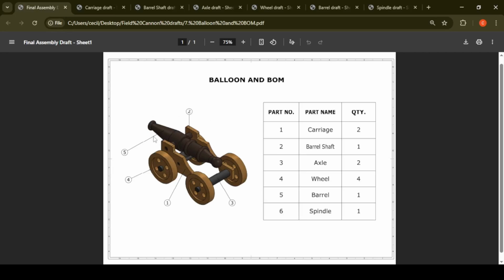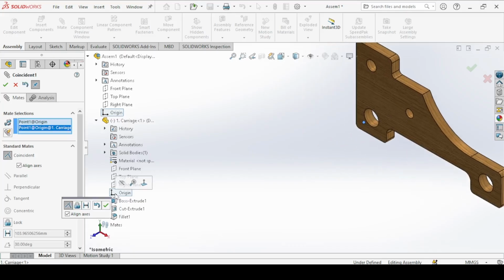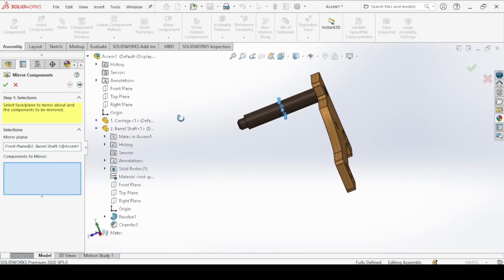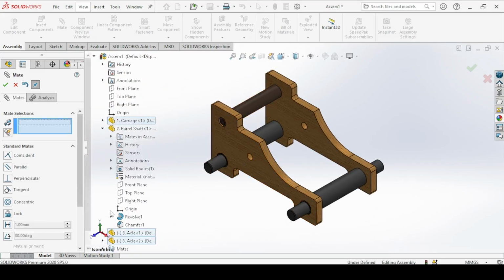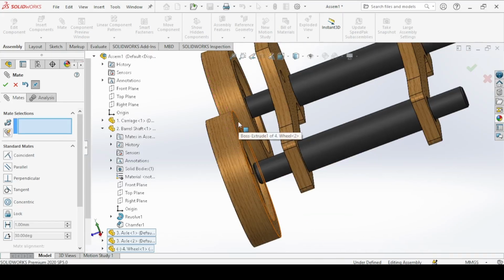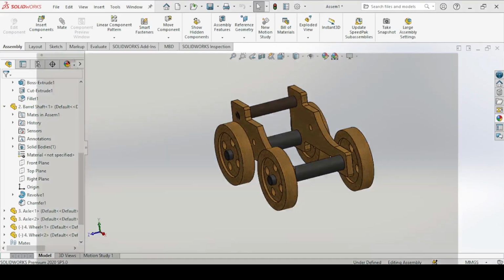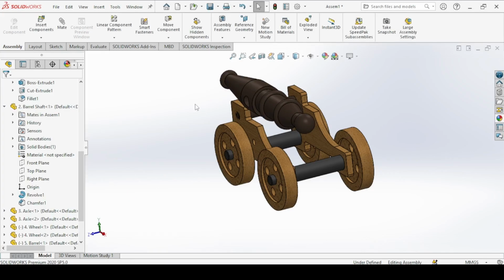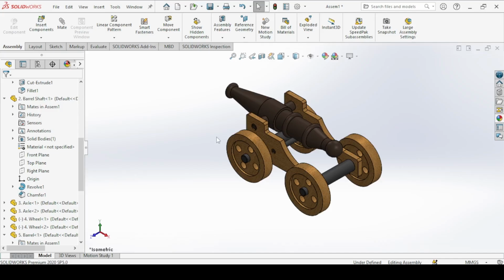Field Cannon Assembly in SOLIDWORKS - Part 2 | Complete Mechanical Assembly Tutorial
In this video, you’ll learn how to assemble a complete field cannon model in SOLIDWORKS step by step.
This tutorial focuses on proper mechanical assembly workflow, mate application, component alignment, and realistic part positioning.

The field cannon assembly includes wheels, axles, barrel, carriage, and support components, assembled using standard SOLIDWORKS mates commonly used in real mechanical assemblies.

 What this SOLIDWORKS assembly tutorial covers:
– Assembly and adding mates to components

This tutorial is ideal for beginners and intermediate users learning SOLIDWORKS assembly, mechanical design, CAD practice, and engineering modeling techniques.

If you want to improve your SOLIDWORKS assembly skills and understand how real mechanical systems are put together, this video is for you.